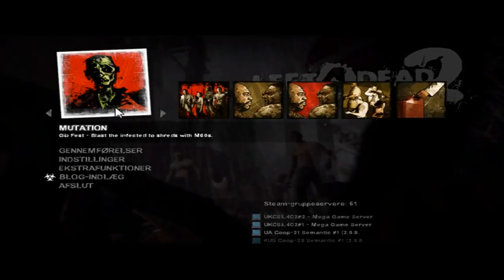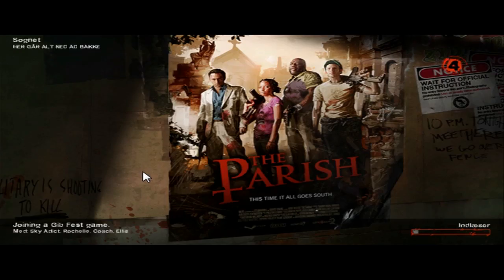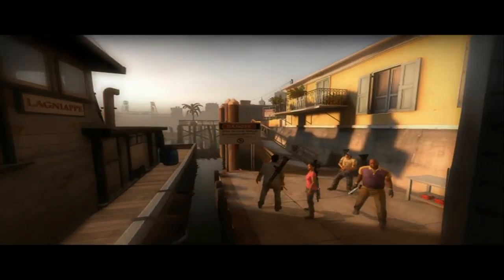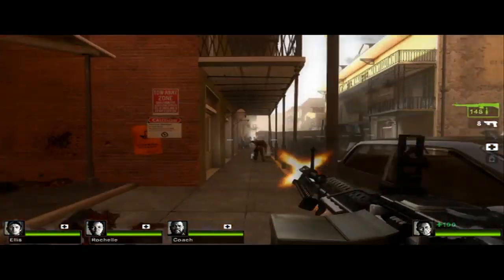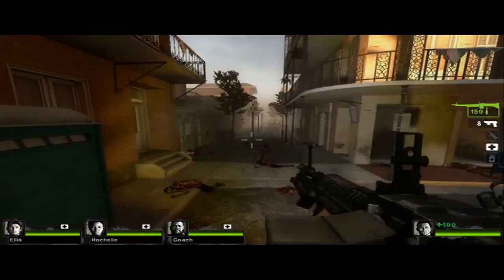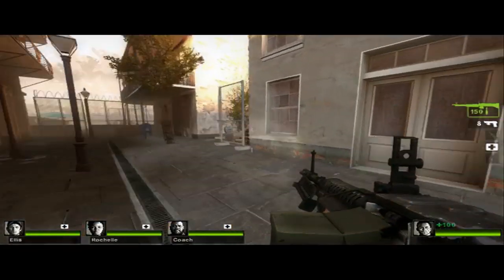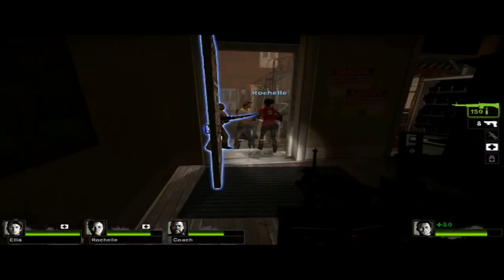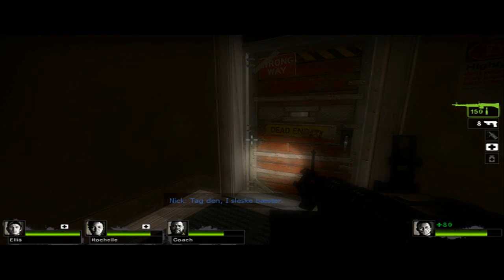L4D2 Mutation 'Gibfest'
Please rate for infinite M60 bulletstorm against the hoard of zombies

More short mutations clip will come by time.
Thanks.